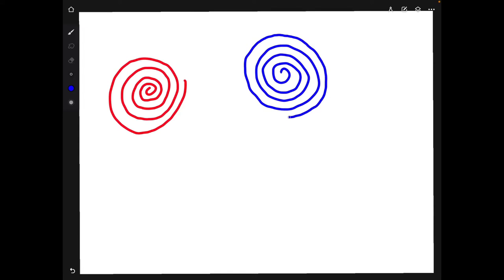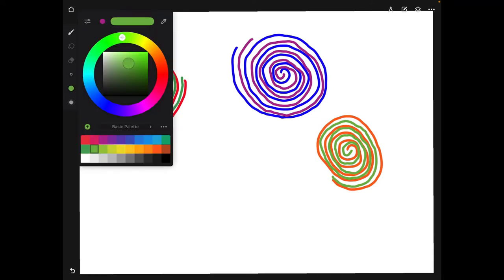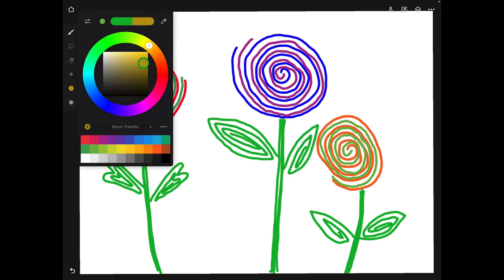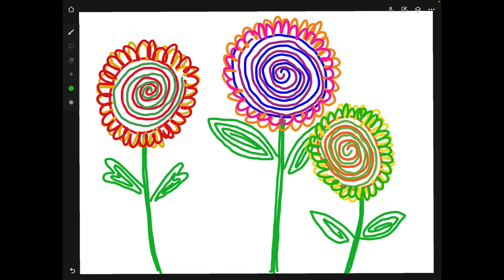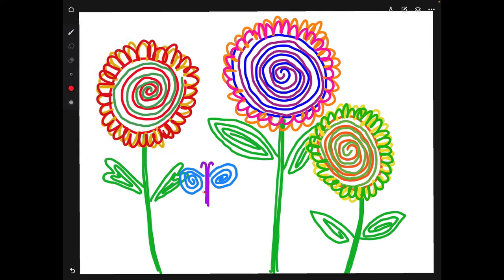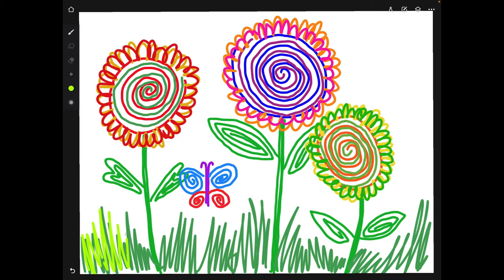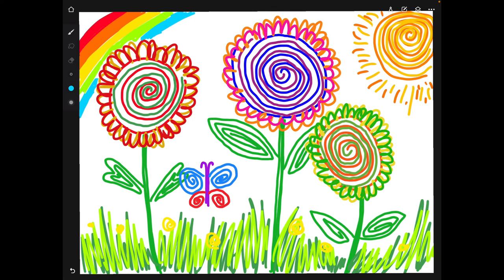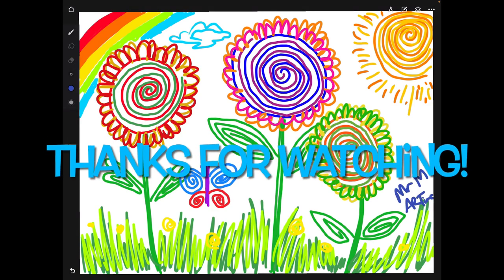ARTime! Spiral Swirly Flowers drawing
Good for Kindergarten and young artists.  Just practicing with spiral and swirly marks (lines) for a coming into Spring colouring activity.